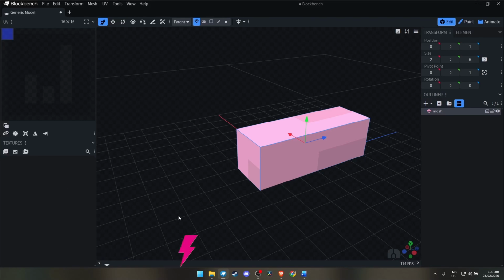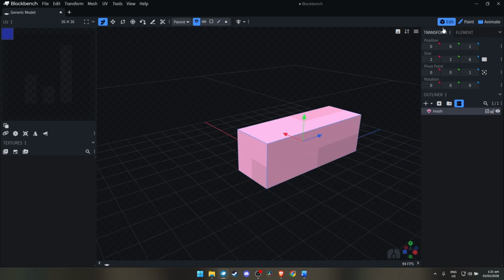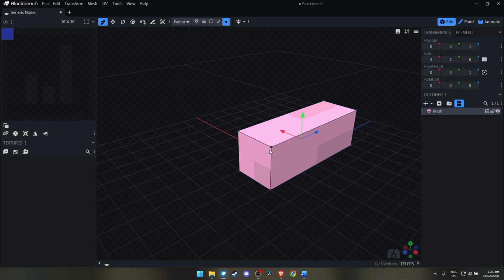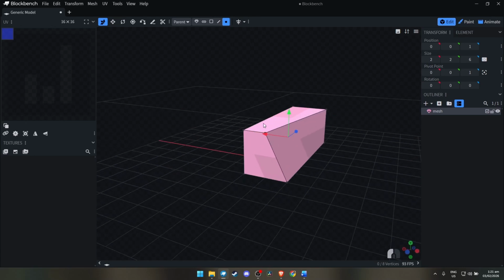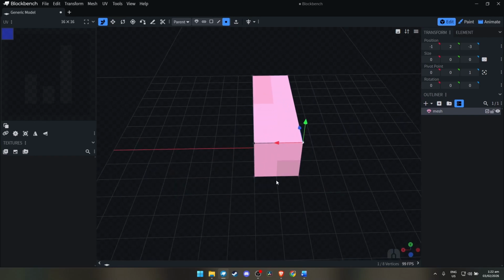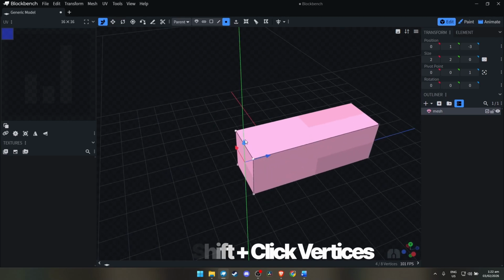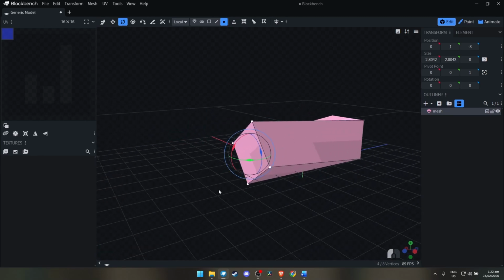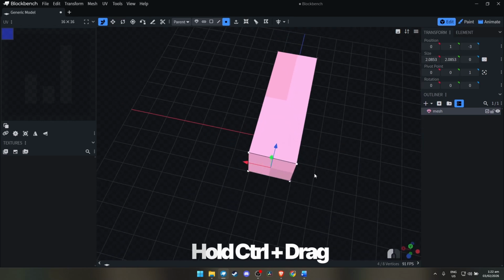How to SELECT VERTICES in Blockbench (Step by Step)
Discover how to select vertices in Blockbench to manipulate your 3D models more precisely and effectively. Please consider liking the video and letting us know if you have any comments, ideas or questions, we really appreciate any feedback! We have plenty of other tutorials on our channel so come and see if we can help you with anything else :)